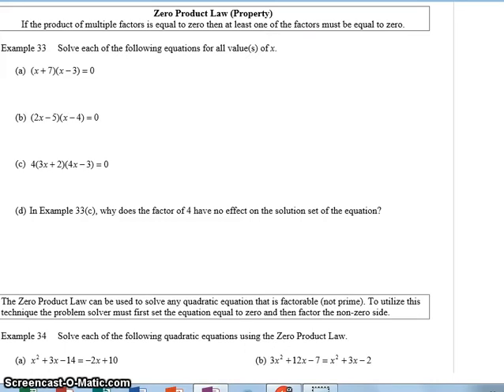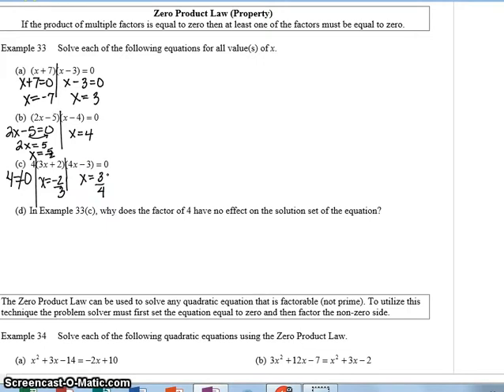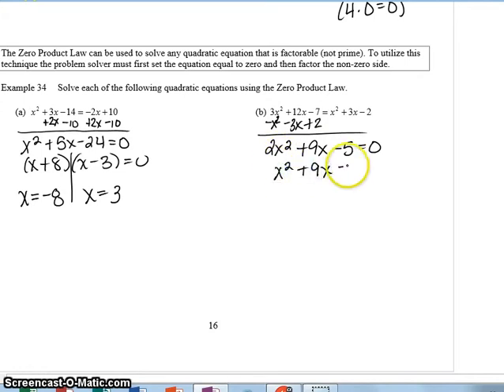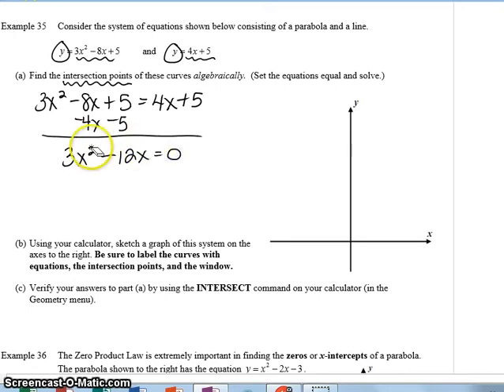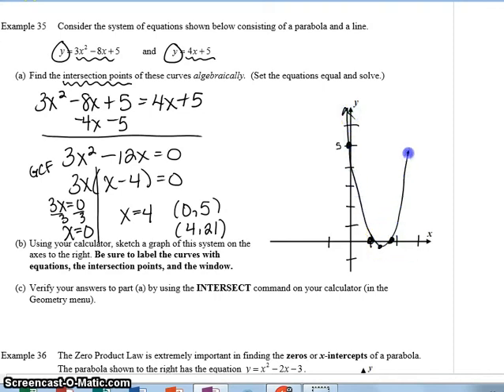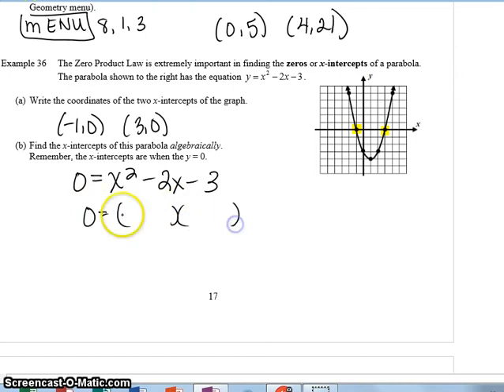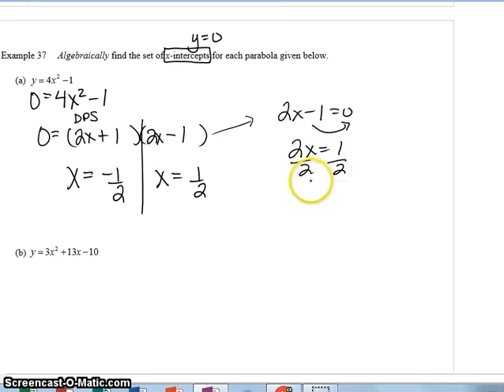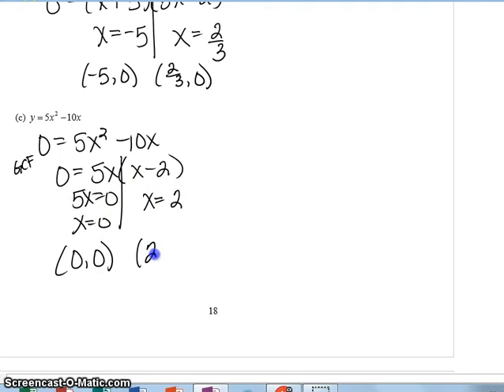U3 Day 5